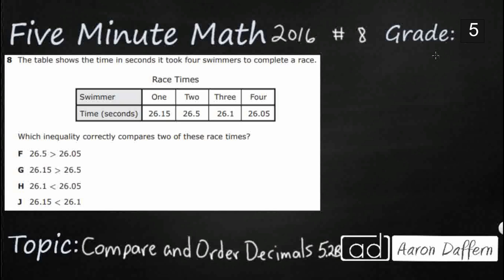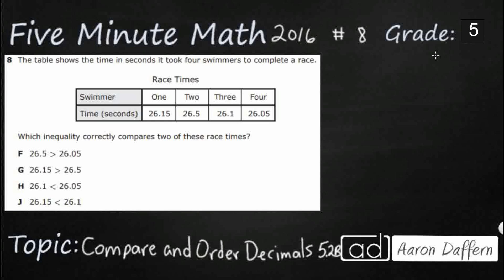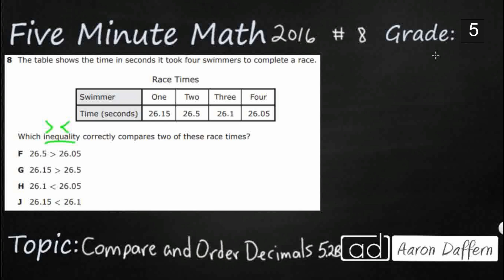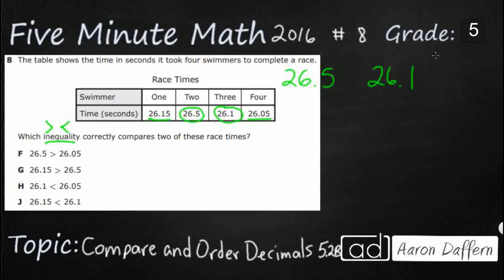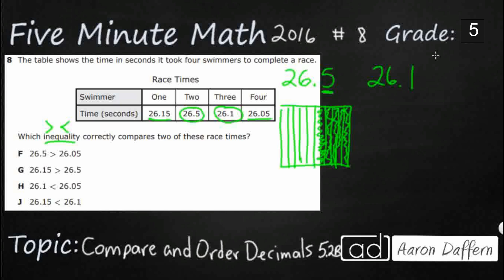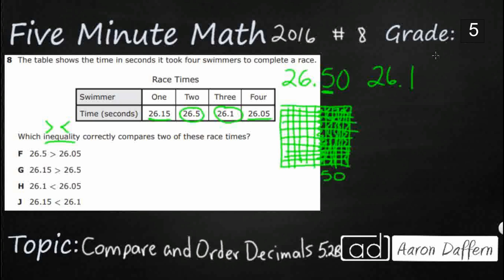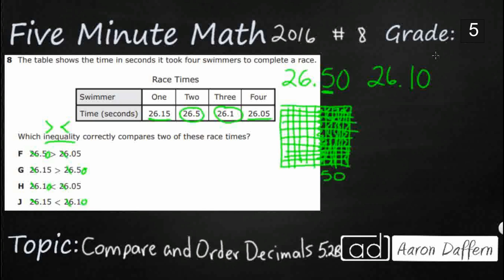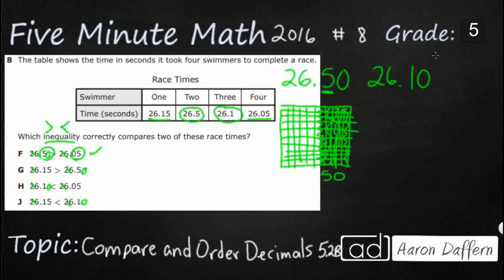5th Grade STAAR Practice Compare and Order Decimals (5.2B - #1)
Practice compare and order two decimals to thousandths and represent comparisons using symbols with a test item from the 2016 released STAAR test (#8 - 5.2B).